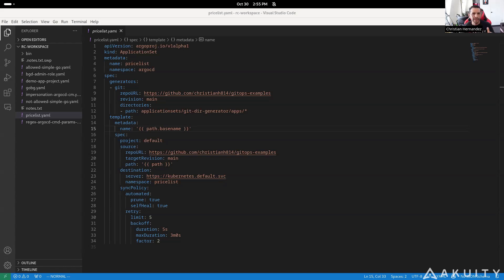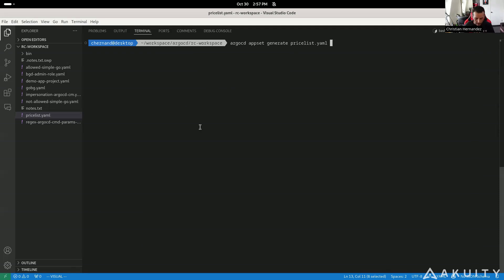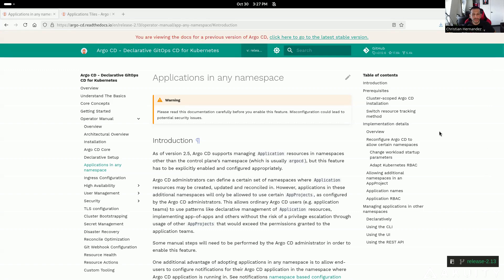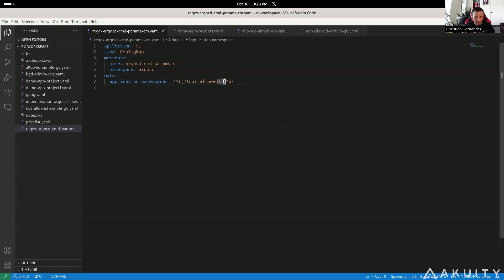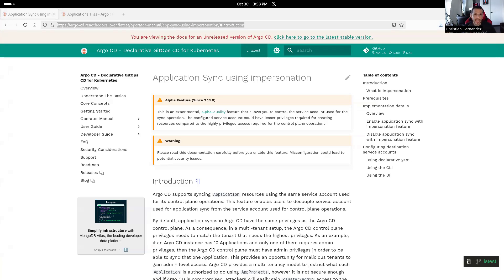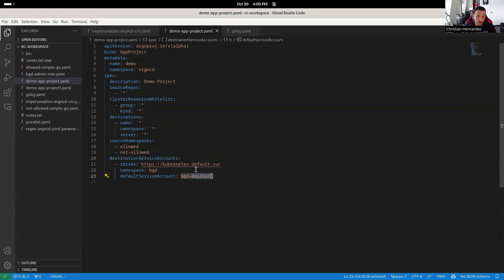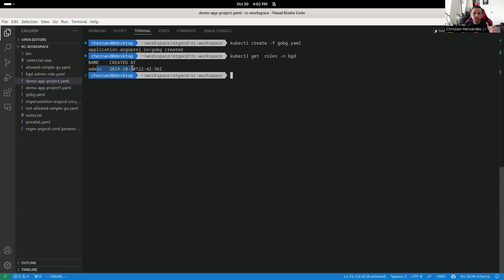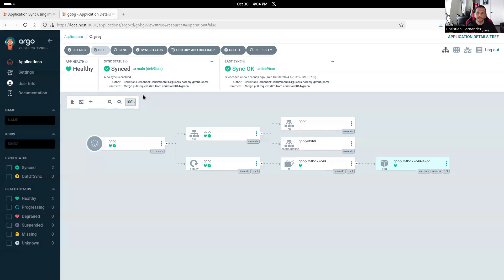What's New in Argo CD v2.13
The latest release of Argo CD is out, version 2.13! In this video we will go over ApplicationSet previewing, Application In Any Namespace regex, and Application Sync Impersonation!

00:00 - Introduction
00:28 - ApplicationSet Previewing
03:43 - Application in any Namespace RegEx Support
08:32 - Application Sync Impersonation
14:45 - Try Argo CD v2.13 on Akuity

Follow Akuity on LinkedIn:   / akuityio

For more knowledge about Argo and GitOps, check out